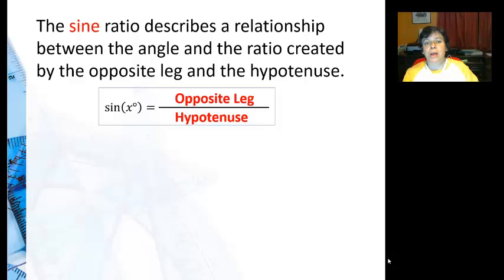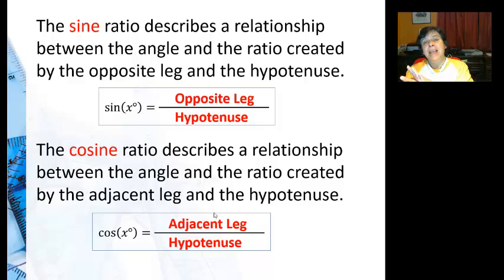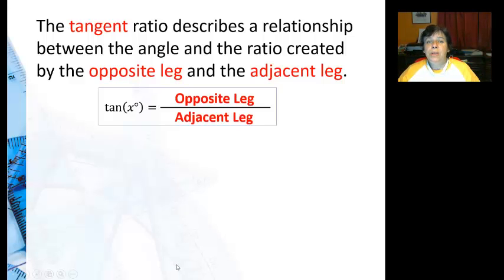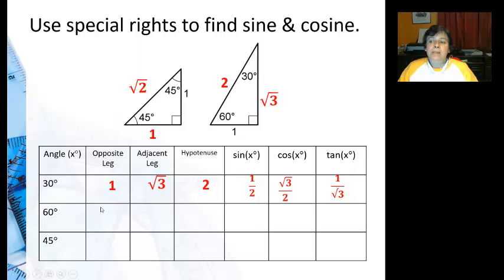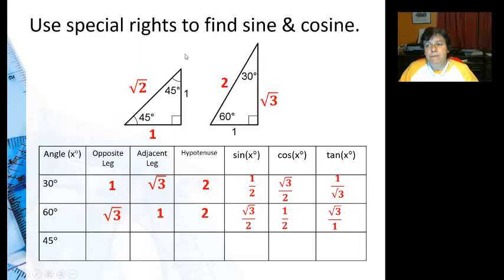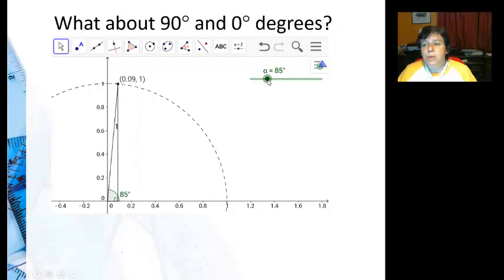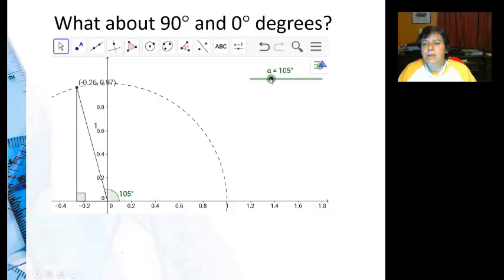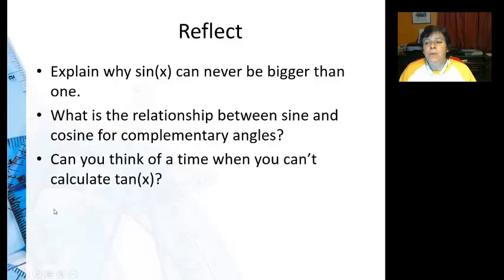I4a Trig Ratios and Special Rights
Using the Special Right Triangles to Explore the Trigonometric Ratios.